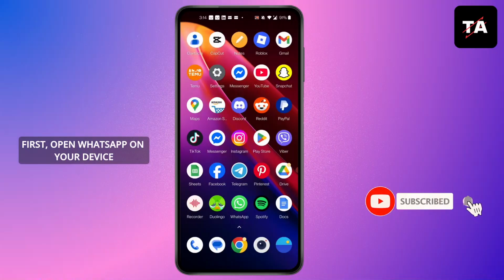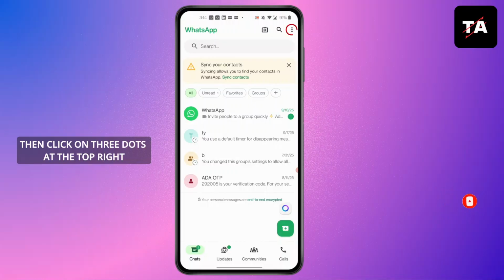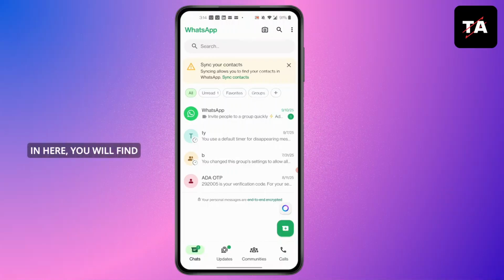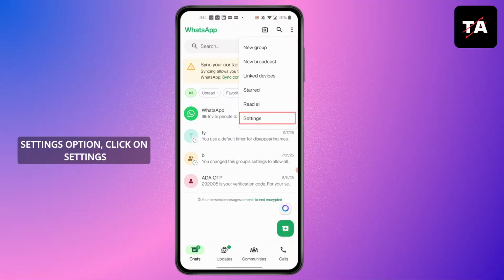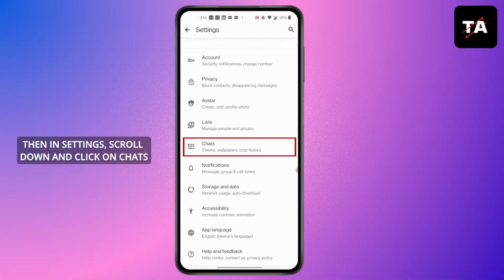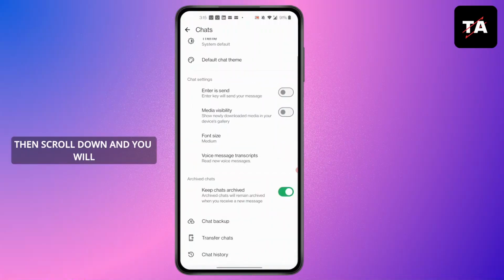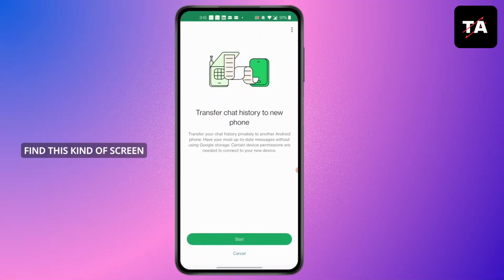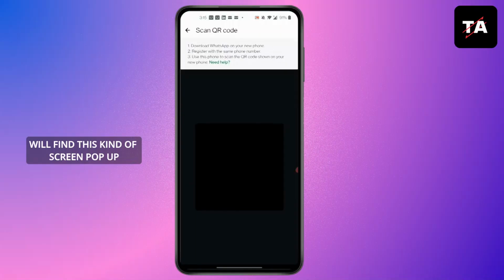How to Transfer WhatsApp Chats From Android to iPhone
Want to move your WhatsApp chats from Android to iPhone without losing any messages? This video will guide you through the easiest and fastest way to transfer WhatsApp chats seamlessly. Whether you're asking, "How do I transfer WhatsApp chats from Android to iPhone?" or need help with the tools and steps, this tutorial has you covered. Learn the simple method to move all your messages, media, and chats instantly. Watch now to see how you can transfer WhatsApp chats from Android to iPhone effortlessly today!